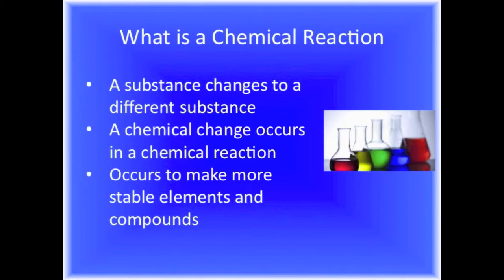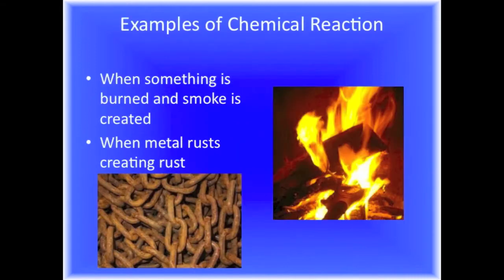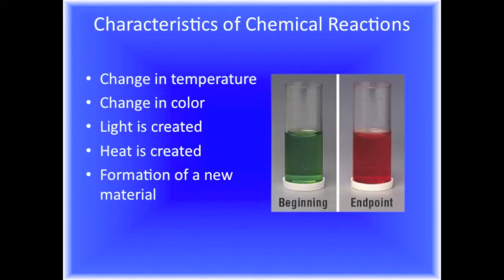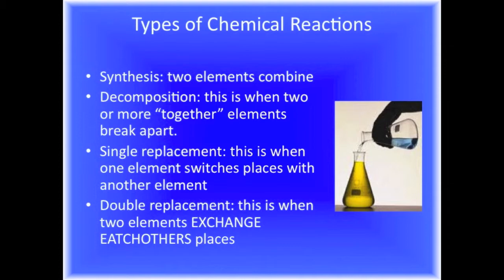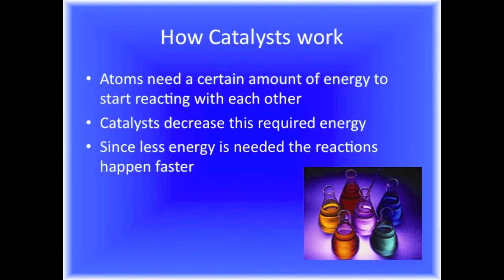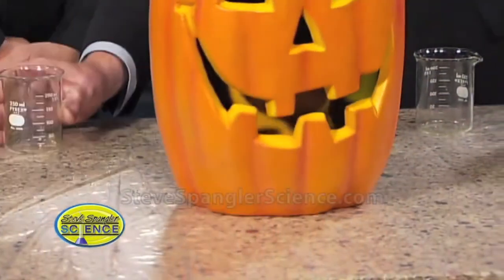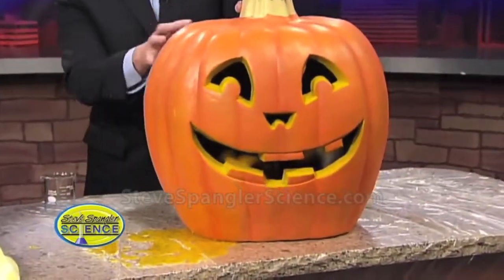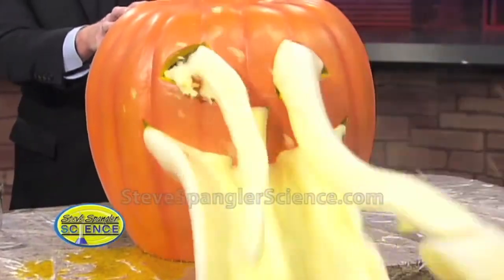Chapter Challenge: Chemistry Chapter 6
Mr. Uy
Chapter Challenge
Chemistry
3/21/13
Period 3
Group 6 - Ryan Ruiz, Stephen Reilly, Luc Latiolait
Loyola high school